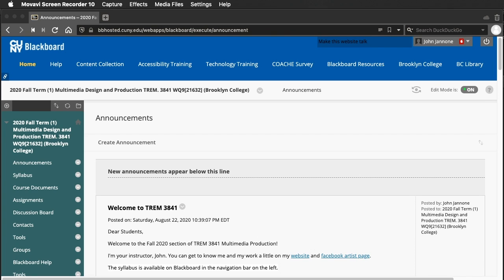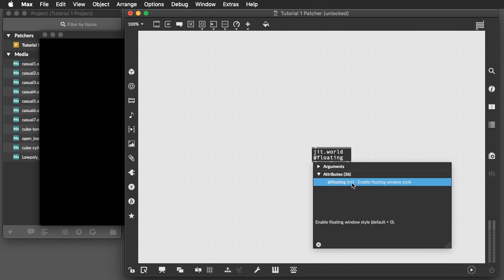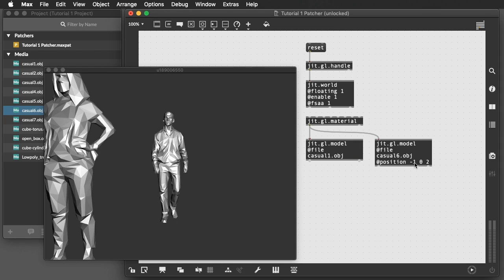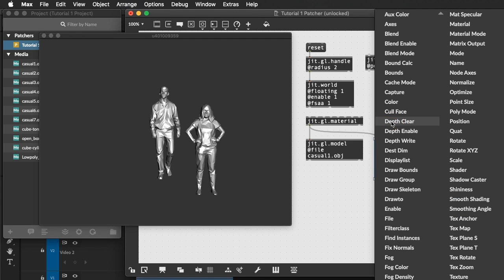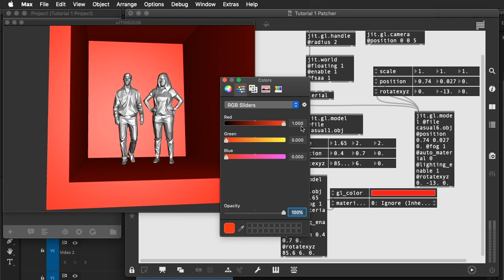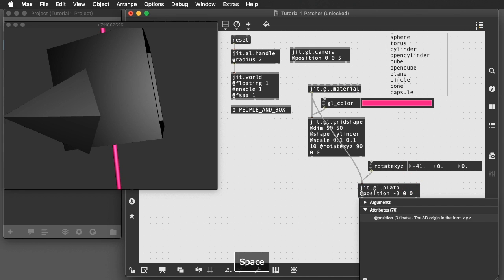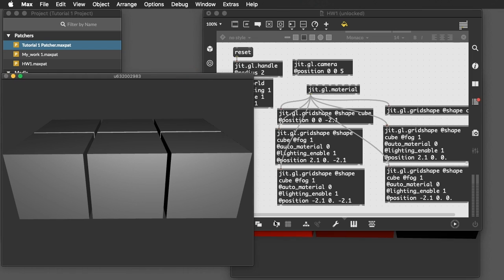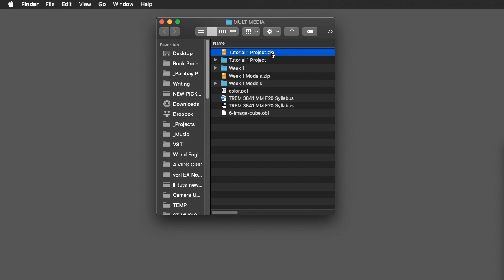TREM3841 F2020 - Week 1 - PART 2 - TUTORIAL 1